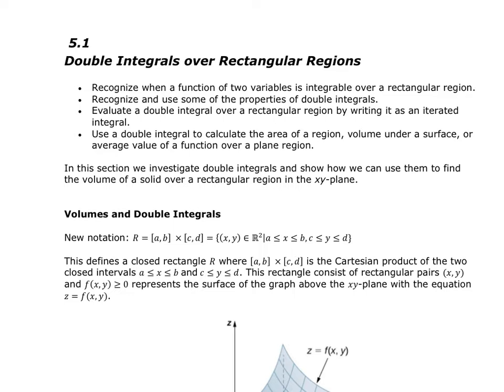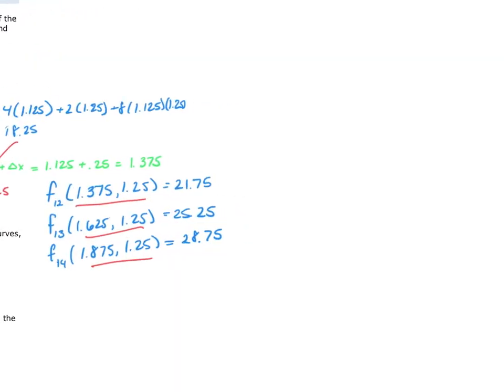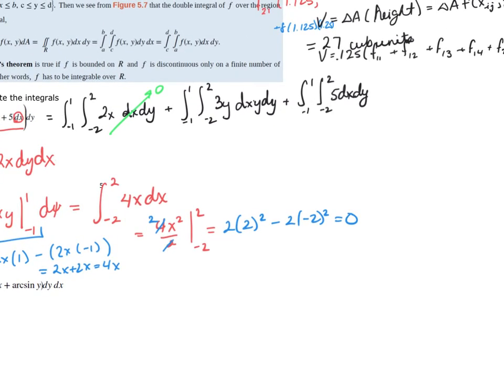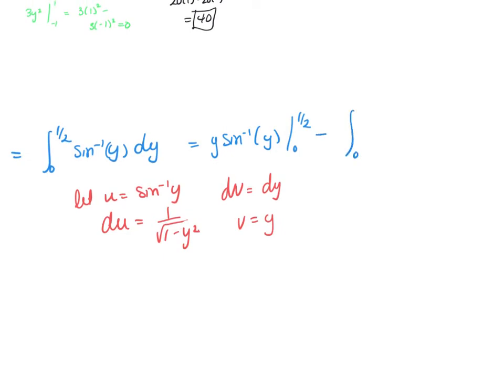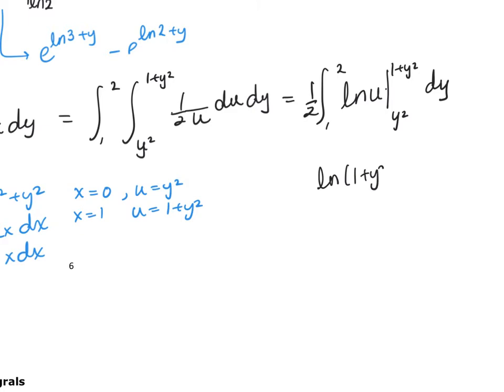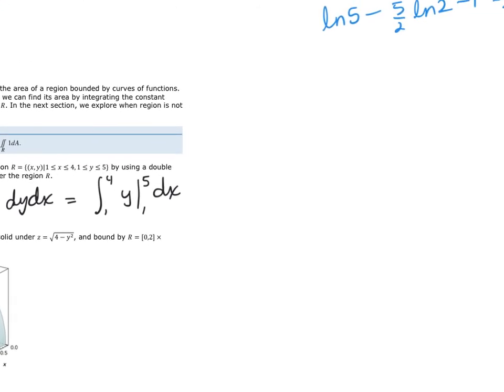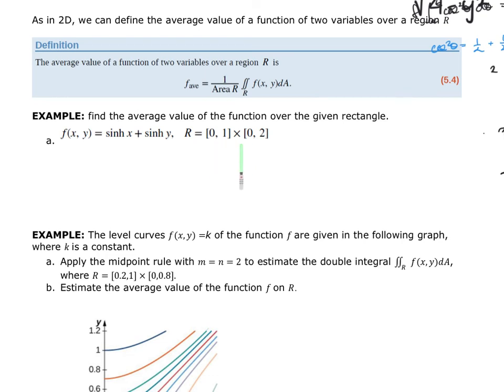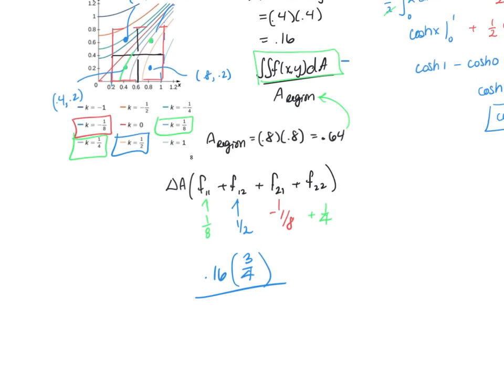MATH&163 Section 5.1 - Double Integrals over Rectangular Regions